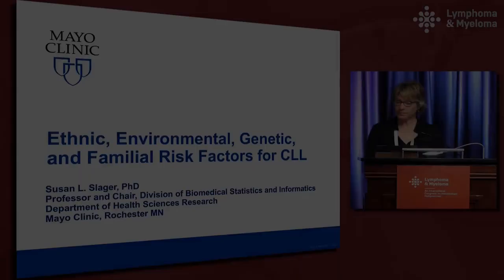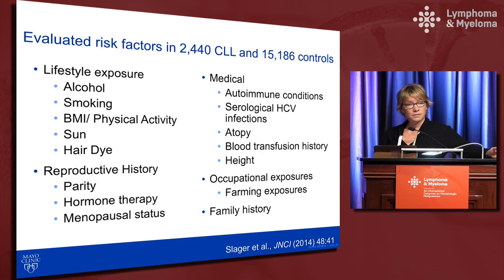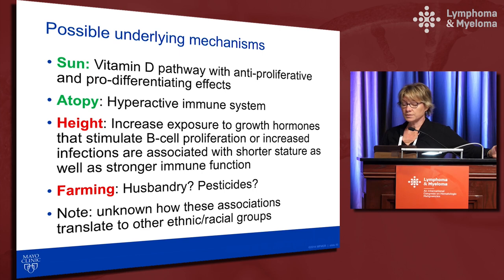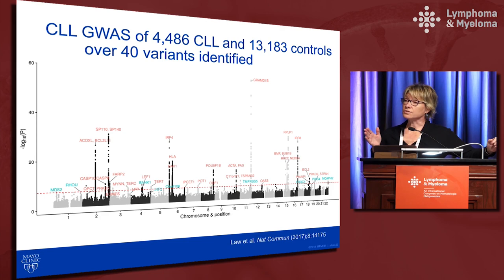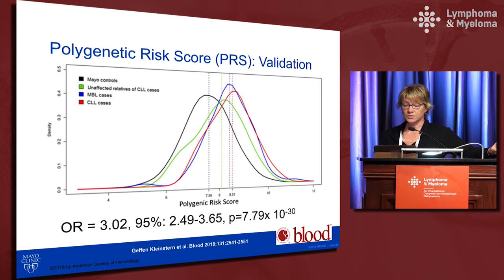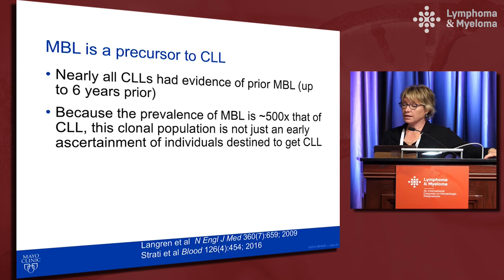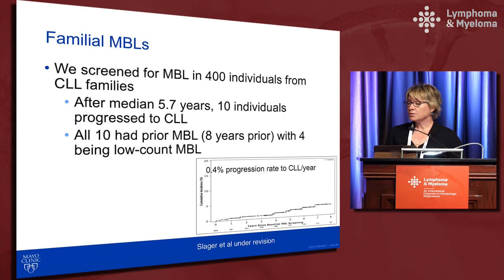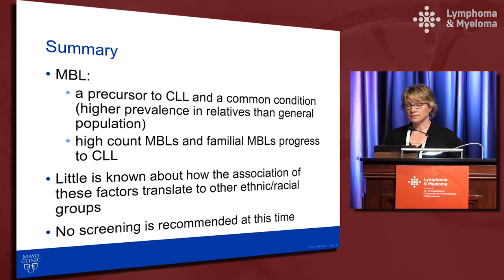Ethnic, environmental, genetic, and familial risk factors for CLL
In this presentation from Lymphoma & Myeloma 2018, Dr. Susan Slager discusses the ethnic, enrivonmental, genetic, and familial risk factors for chronic lymphocytic leukemia (CLL).